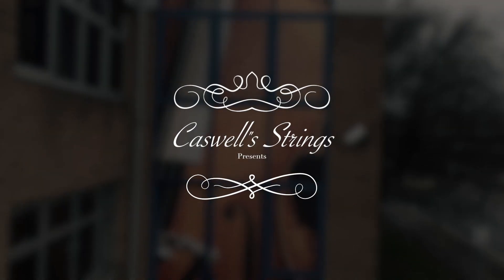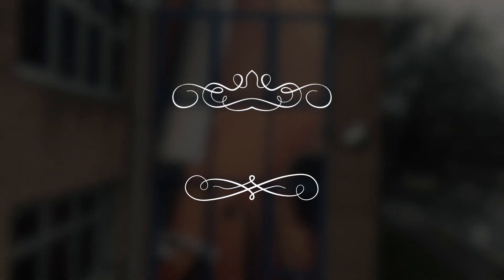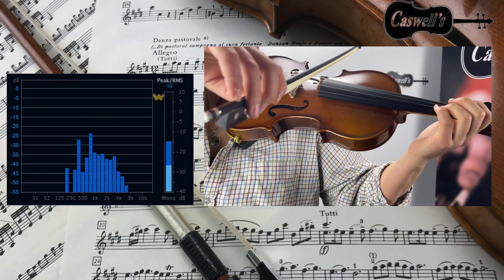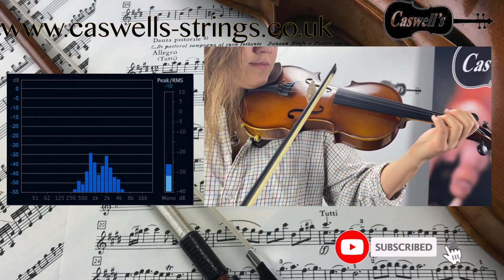Primavera Loreato Violin Sound Clip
Welcome to our new Violin Sound series. This series will give you a good idea of the Sound of the instruments that we have to offer.
We use the same room , mic , and studio setup for every instrument.
Presentation of the instrument will follow after this video.
You can also click a card tag at the top of the video.

To get yours, please follow a link bellow.